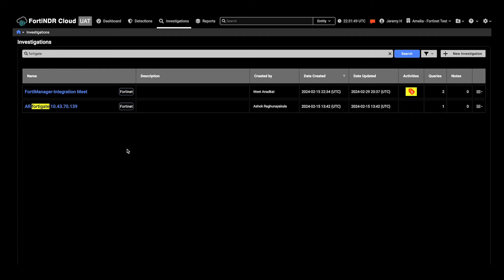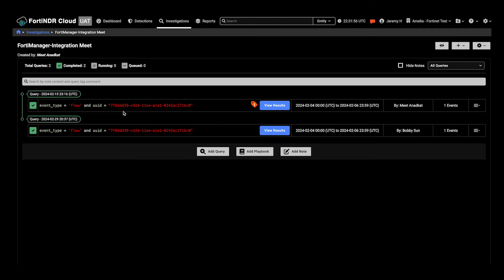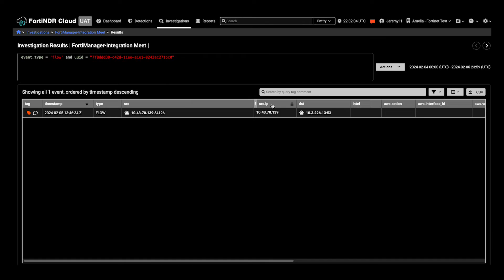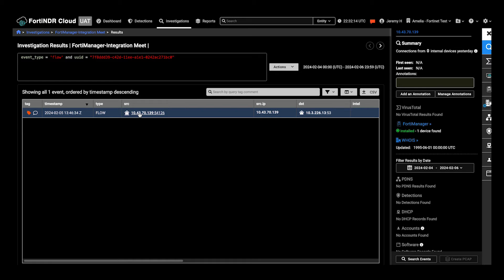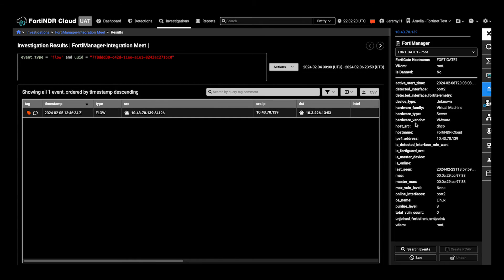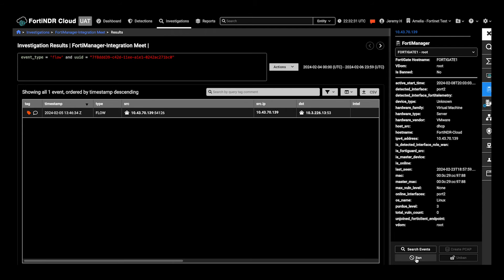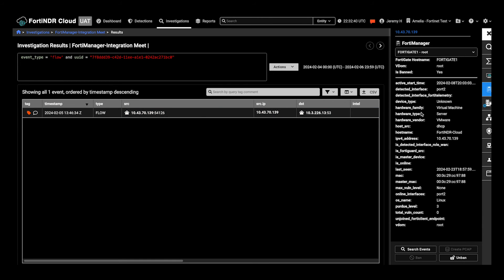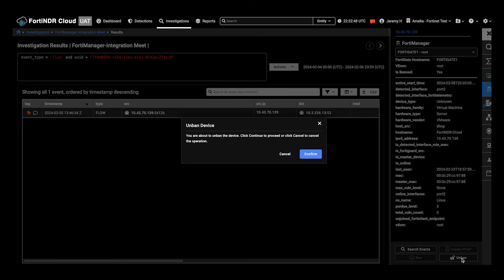Demo: FortiNDR Cloud Integrates with FortiGate NGFW | SecOps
Watch as Jeremy Hubble, Product Manager for FortiNDR Cloud, demonstrates how FortiNDR Cloud integrates with FortiGate NGFWs, allowing security analysts to ban impacted IP addresses.

Learn how FortiAI uses GenAI to guide, simplify, and automate security analyst activities

How SecOps teams can combat threats with the Fortinet Security Fabric